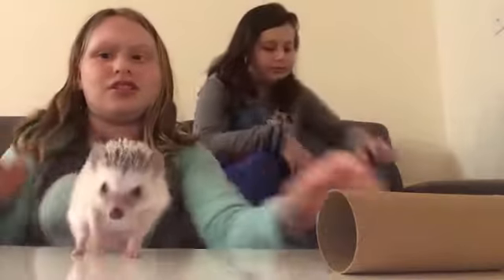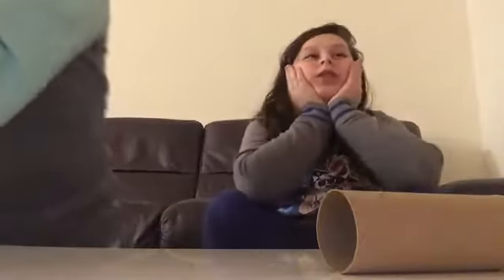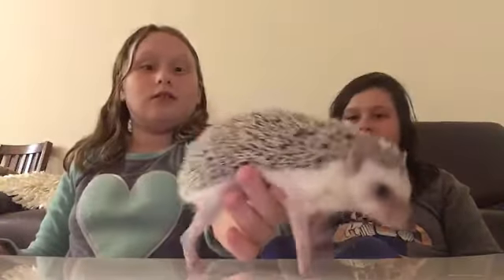WHAT YOU NEED FOR A HEDGEHOG IF YOUR A STARTER❤️